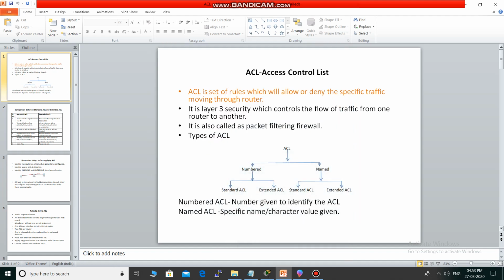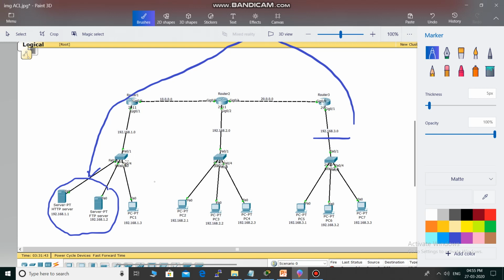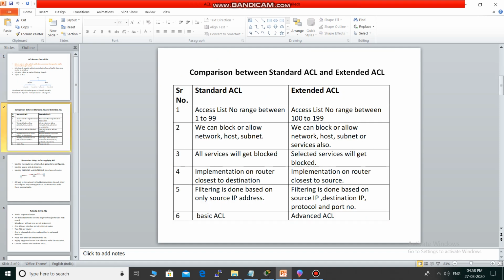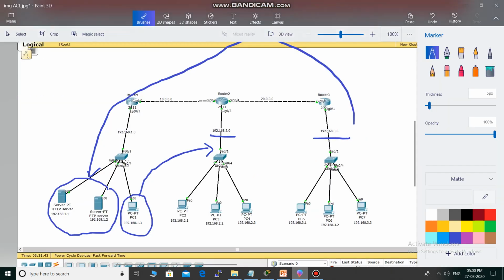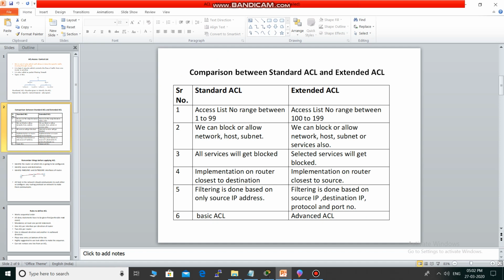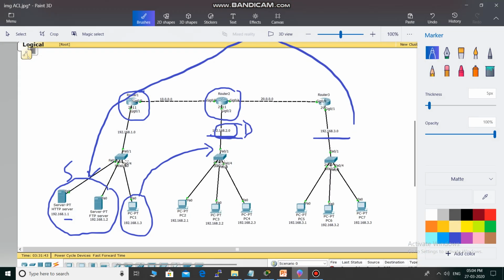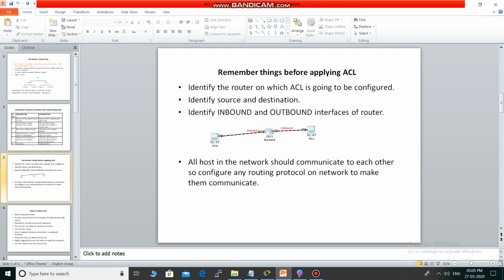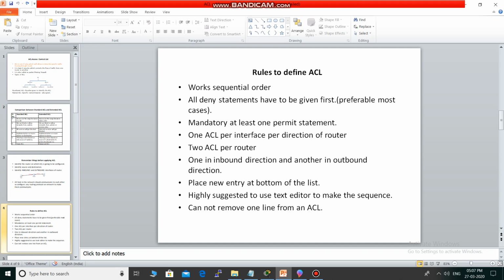ACL - Basics of ACL